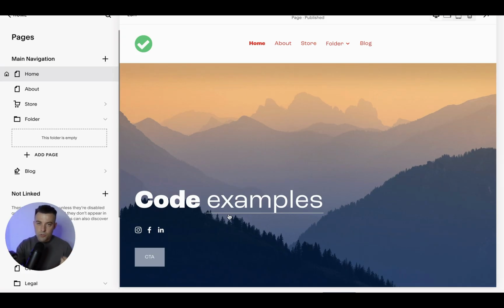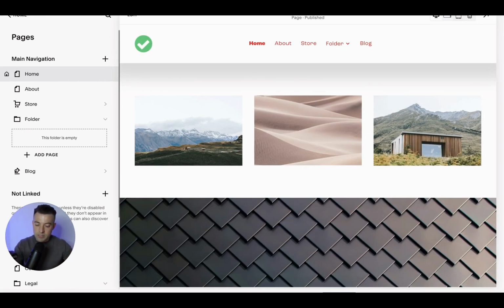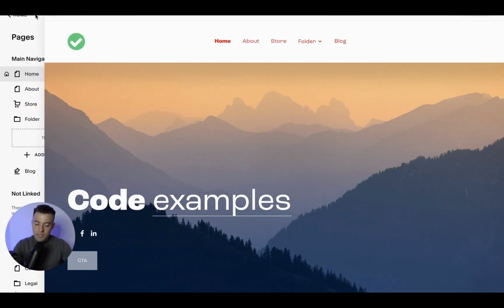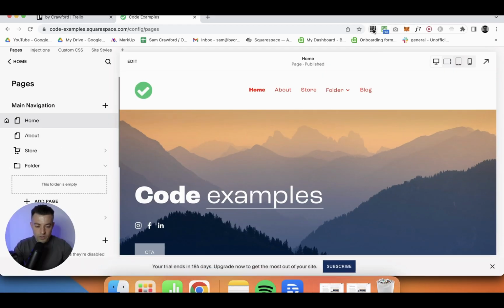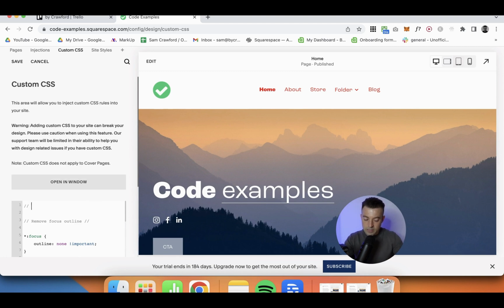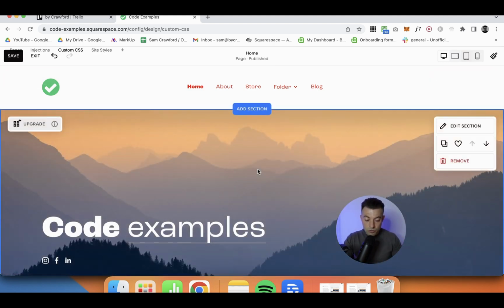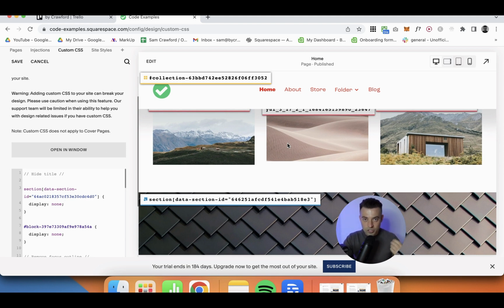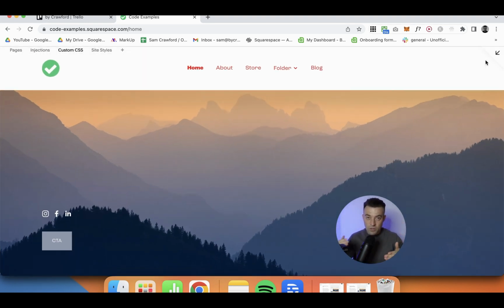How to Hide a Section on Squarespace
Timestamps

00:00 Intro
00:25 Saved Sections step-by-step
02:55 Code
03:54 Outro